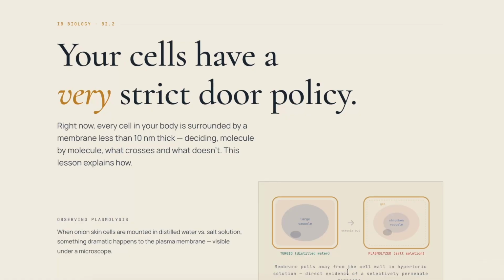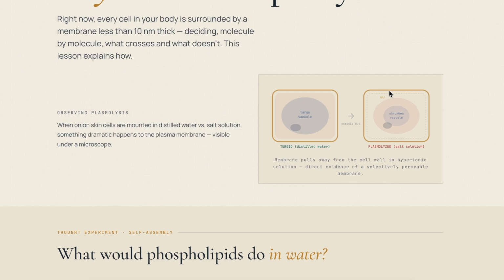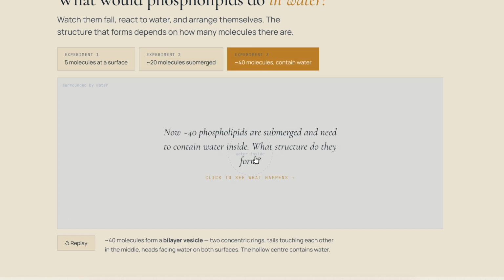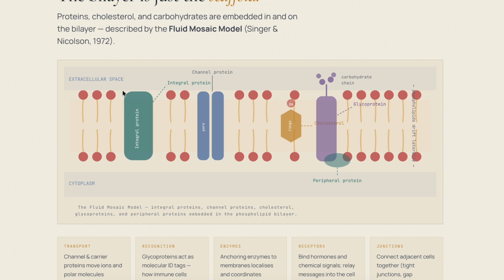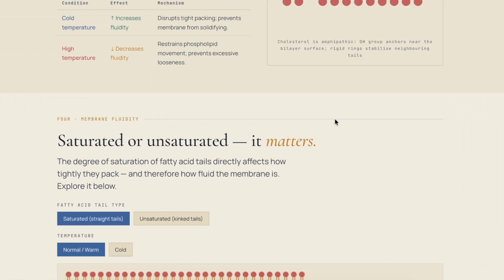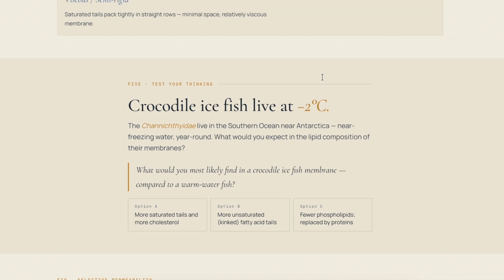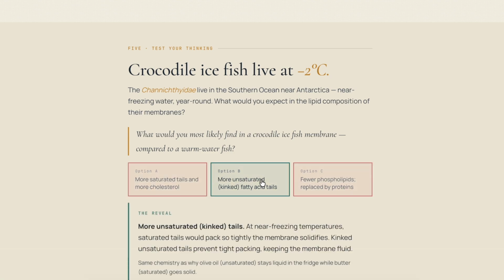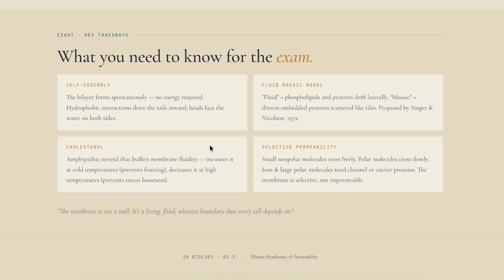IB Biology B2.2: Plasma Membranes Explained (SL + HL)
IB Biology B2.2 — Plasma Membranes Explained | Fluid Mosaic Model & Membrane Proteins (SL + HL) + Free Interactive Companion

Free video companion. Exam practice. One HTML file. No login.

This is an interactive lesson on plasma membranes built for IB Biology. The animations, thought experiments, and concept explanations cover the B2.2 content for both SL and HL. The exam practice questions are pitched at HL — if you're SL, they're still useful as a stretch.

What's in the lesson:
1) Animated thought experiment: watch phospholipids self-assemble from scratch
2) Interactive fluidity widget: see why unsaturated tails keep membranes fluid
3) Predict-then-reveal on cold-water fish membrane adaptation
4) IB Paper 2 questions + extended response with full mark schemes

Topics covered: Phospholipid bilayer, fluid mosaic model, membrane proteins, cholesterol, selective permeability + plasmolysis